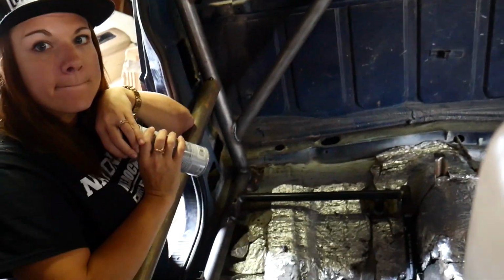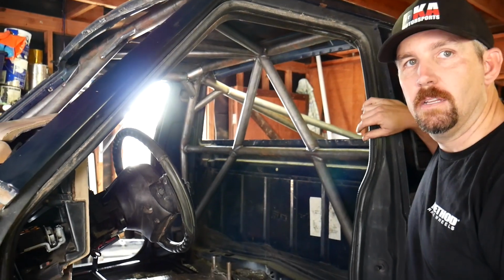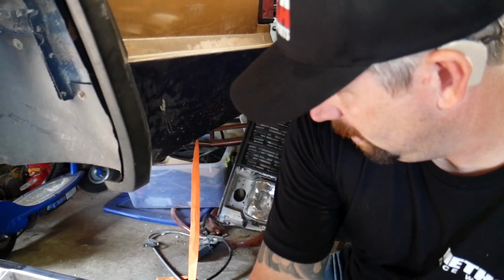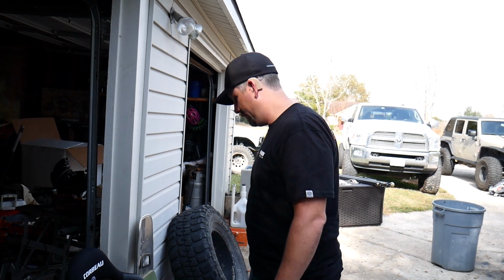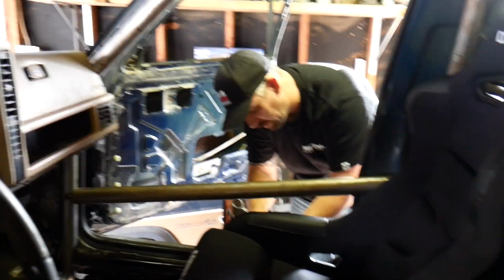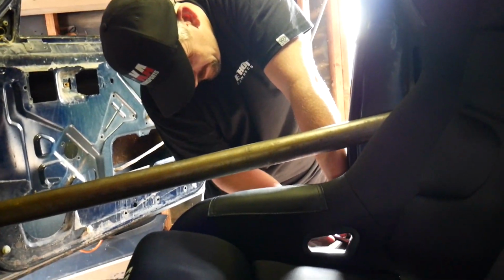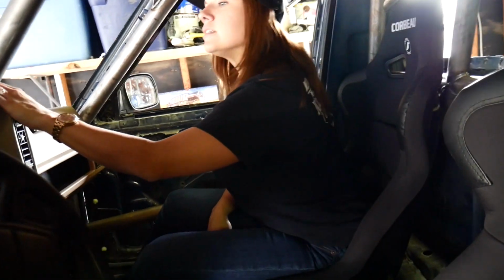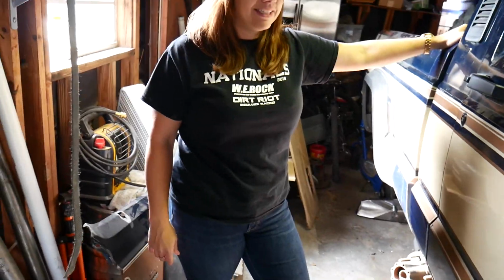DirtStyle Episode 4: Brandon with Lone Star Fab, Corbeau Seat Install, and Ultra4 Comanche Update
The DirtBound Offroad Manta Ray rear bumper can be found

Marketing Partners
Lone Star Fab